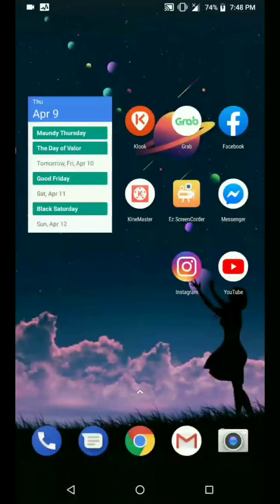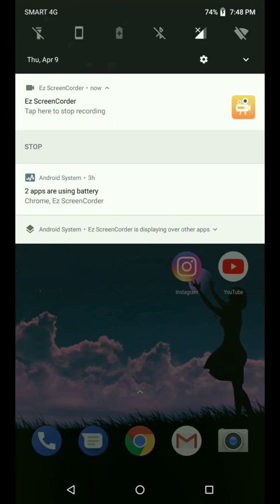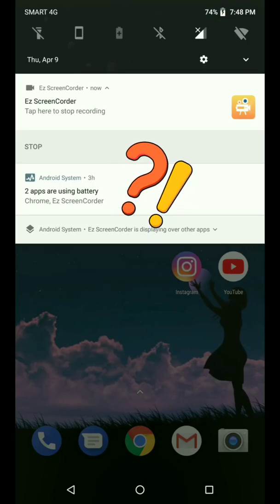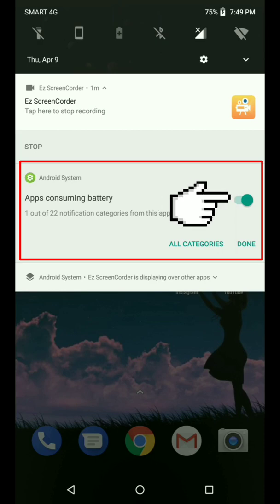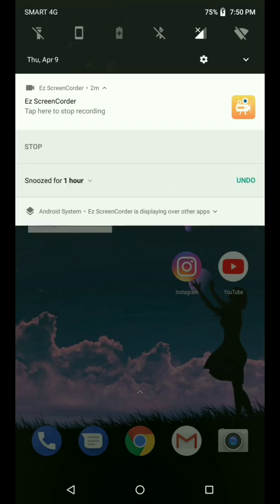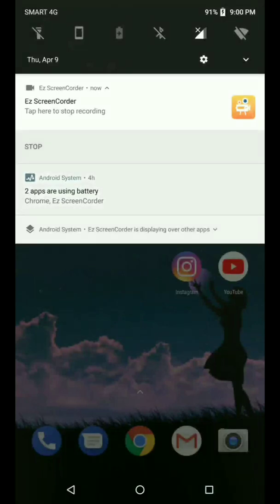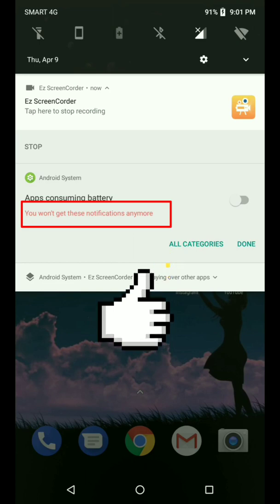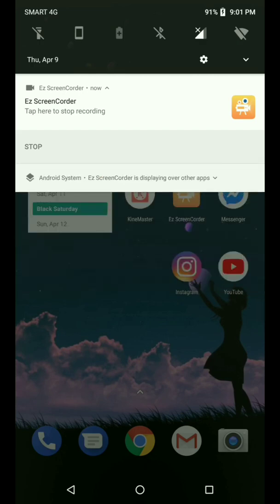HOW TO GET RID of Android System Notification - App is using battery PERMANENTLY